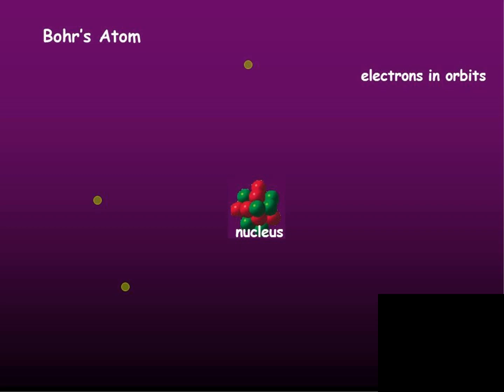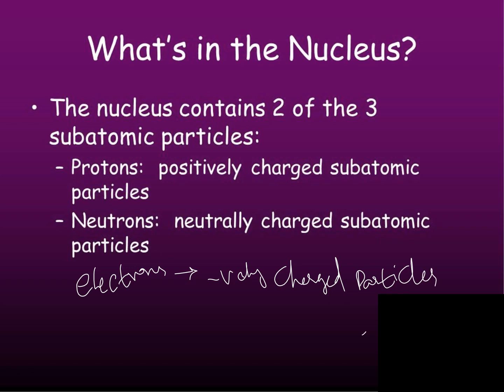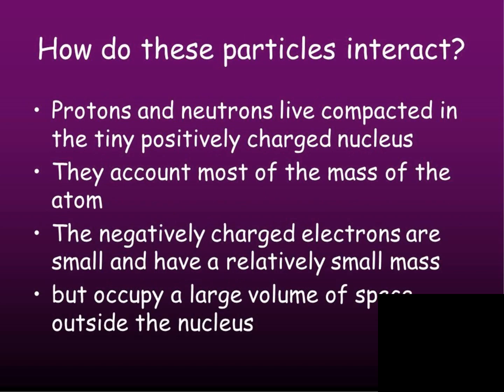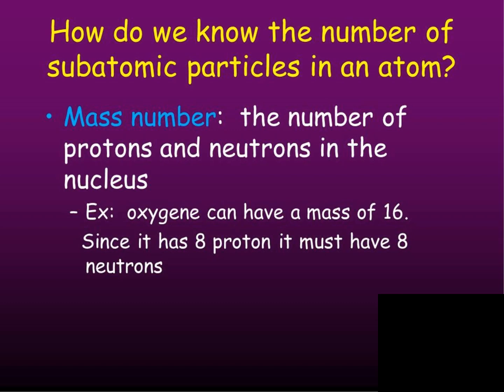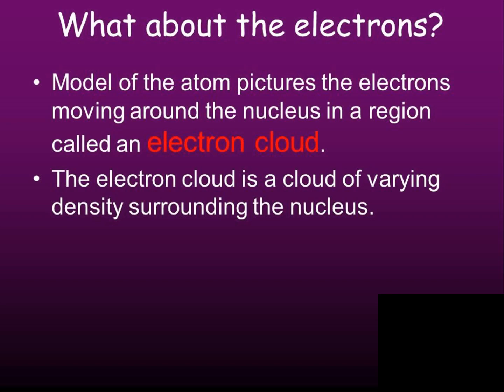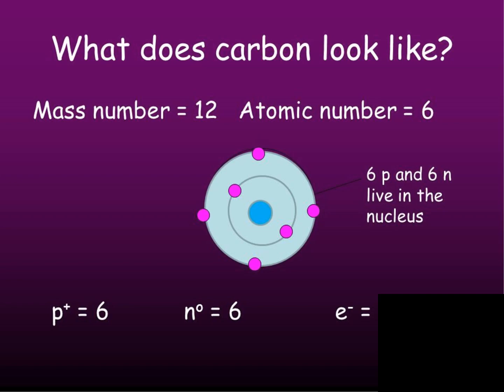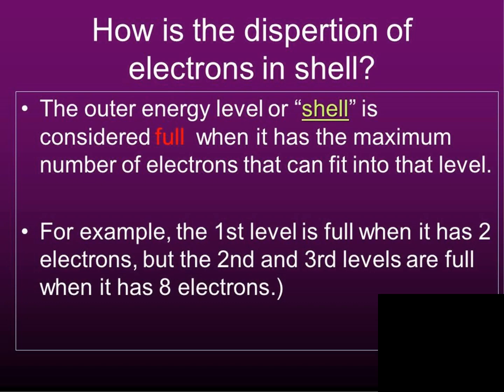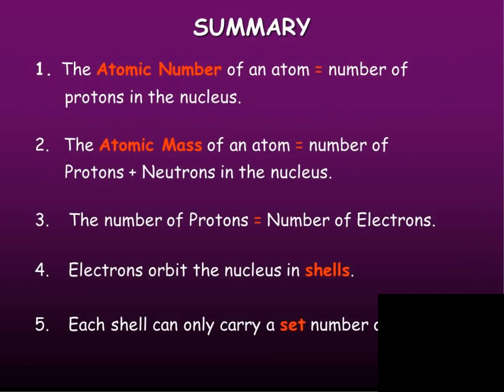Atomic structure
Atomic Structue intermediate